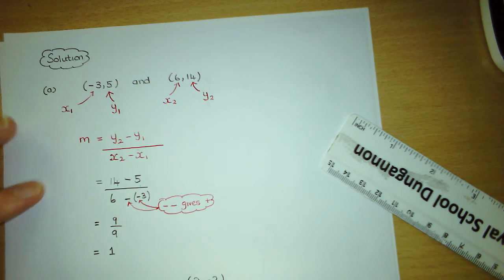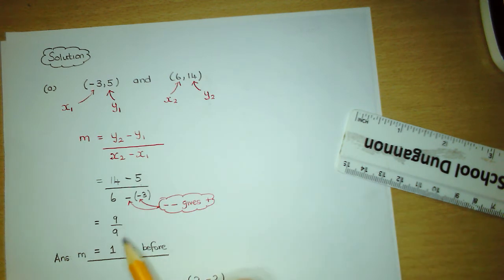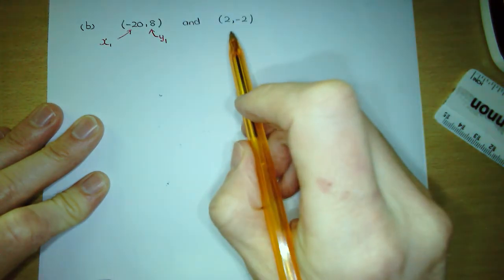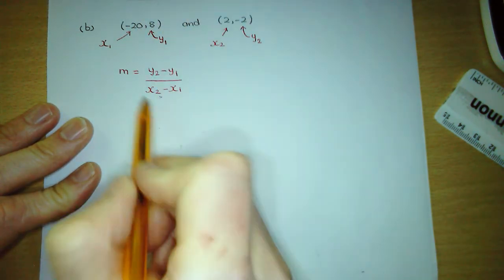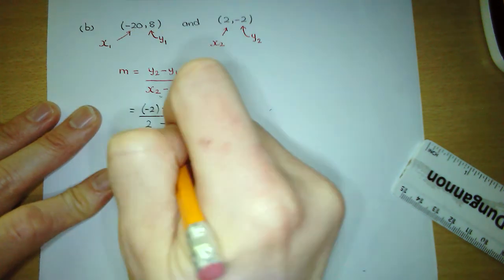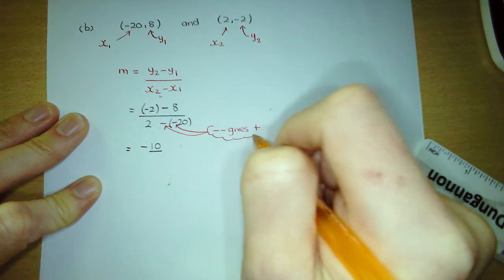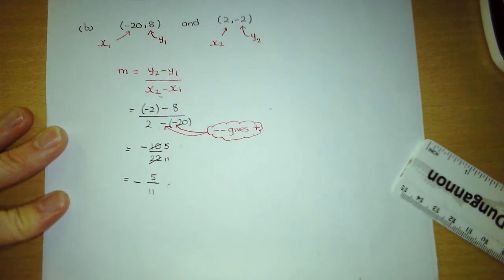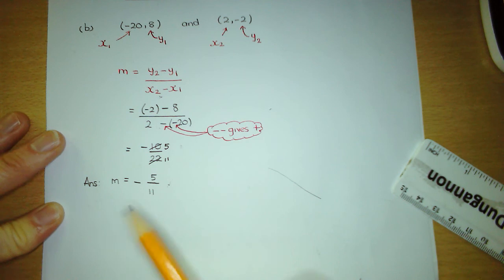Finding the gradient of a line joining two points using the Formula only